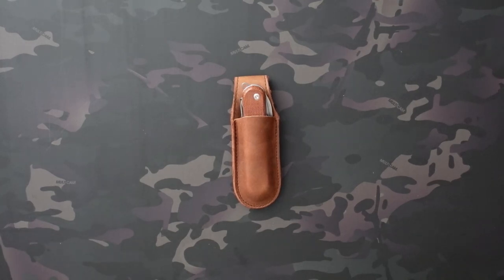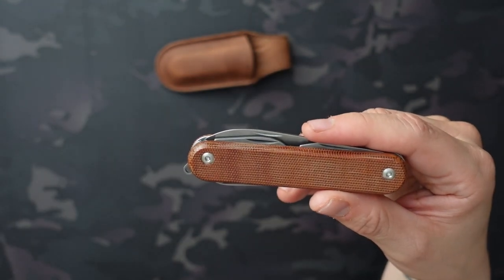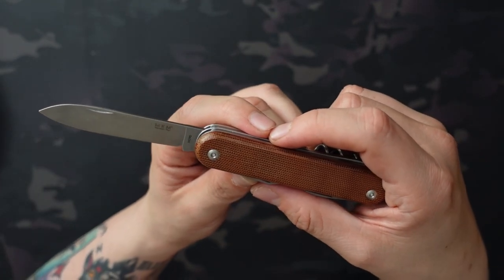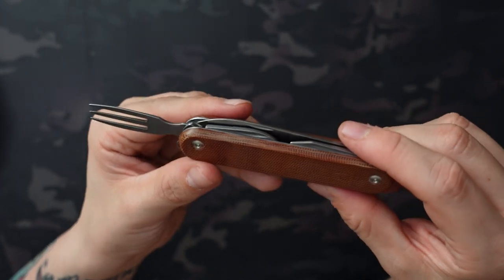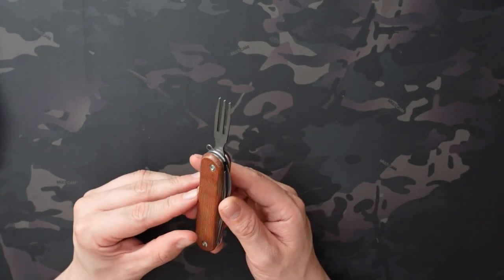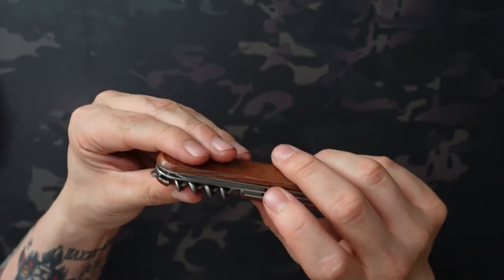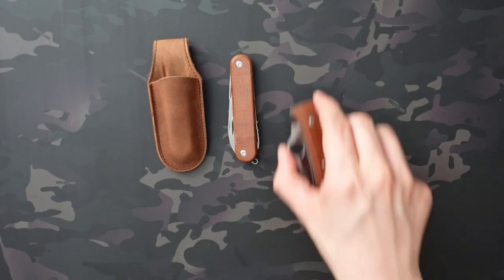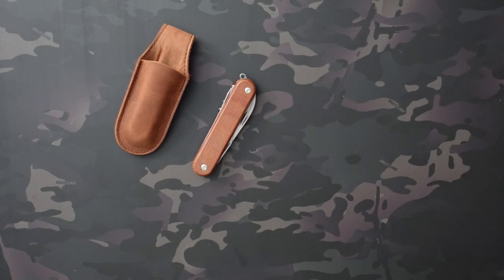Checking out the MKM Malga 6 - The Perfect Picnic Multitool?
In this video, I check out the MKM Malga 6 which features a Bohler M360 blade as well as 6 other 420 Stainless Steel tools which include: Bottle Opener and flat-head screwdriver, Can Opener, Reamer, Cork Screw and a Fork.

3.94" Handle (0.59" Thick)
2.64" Blade (0.1" Thick)
2.86 oz.